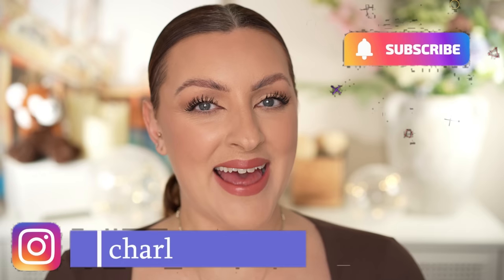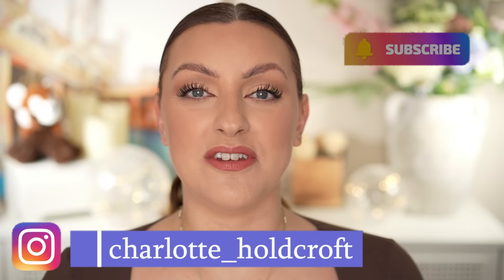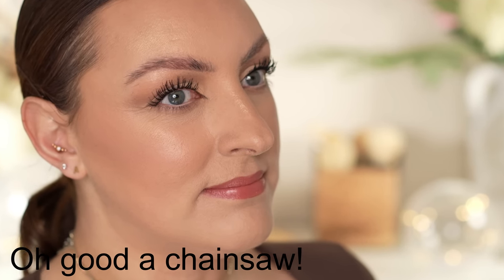FEBRUARY BEAUTY ROUNDUP | Faves, Fails & Updates!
Hi lovelies,

Today I'm sharing all of my thoughts on everything I tried in February!

Products Mentioned
Beautifect Makeup Case (GIFTED)

Kilian Can’t Stop Loving You

Hermes Healthy Glow Mineral powder Bronzer (Atlas & Sienne)

Hermes Iridescent Mineral Powder (Rose Atacama)

Chanel Pastel Fuschia Blush

Dior Lupine Blush 468

Gucci Eternite De Beaute Foundation

Laura Mercier Weightless Perfecting Foundation 2W1

Tom Ford Soft Matte concealer

Charlotte Tilbury 'Pillow Talk Diamonds' Hypnotising pop Shot

Guerlain Terracotta Luminizer (Warm Gold)
COMING SOON

Makeup Worn
Huda Beauty Brow pencil

Pat McGrath Velvet Liaisons palette

Laura Mercier Weightless Perfecting Foundation

Guerlain highlight
COMING SOON

Armani Lip Power 109

Nails: OPI Barefoot in Barcelona

My Brushes:
Rephr:
Sonia G: